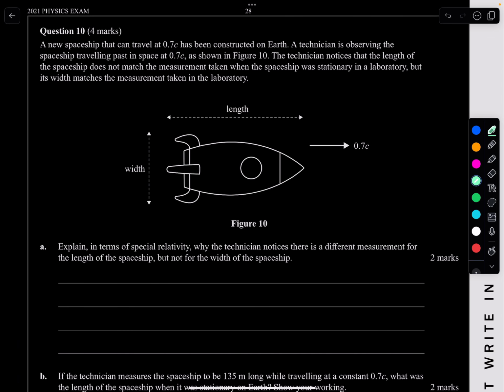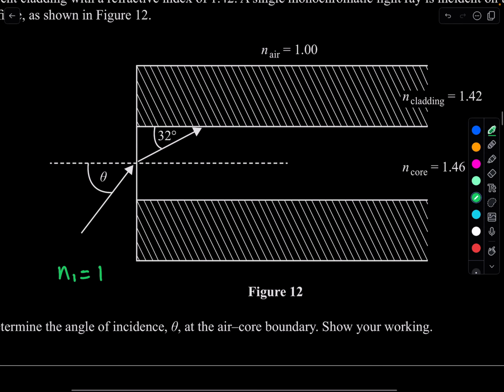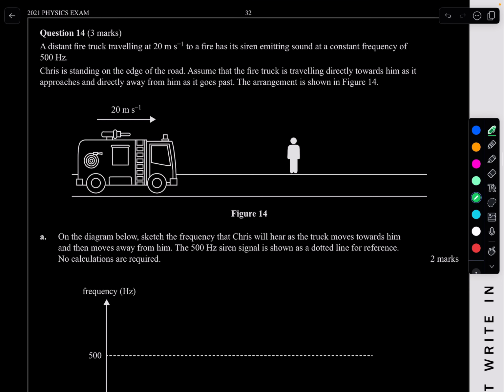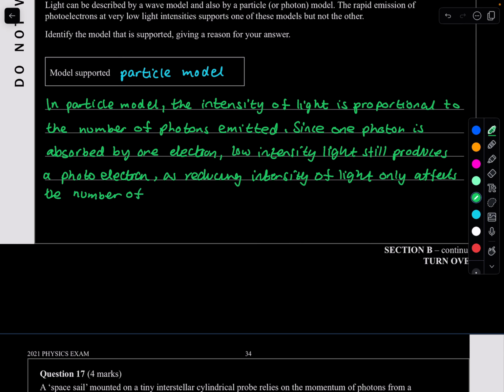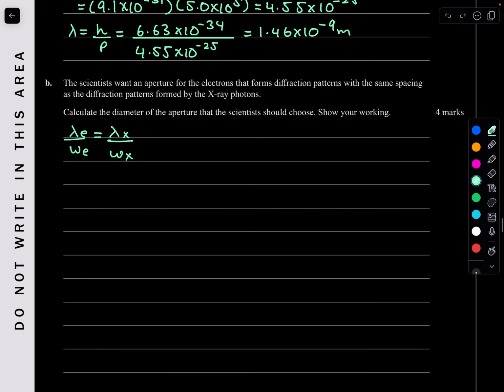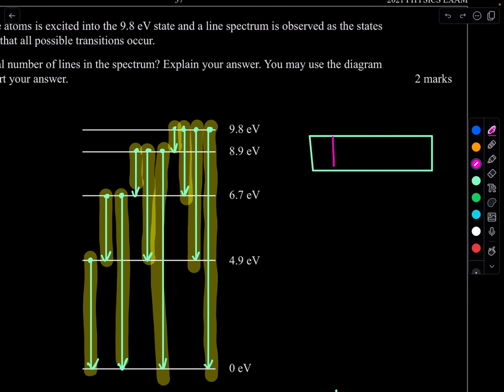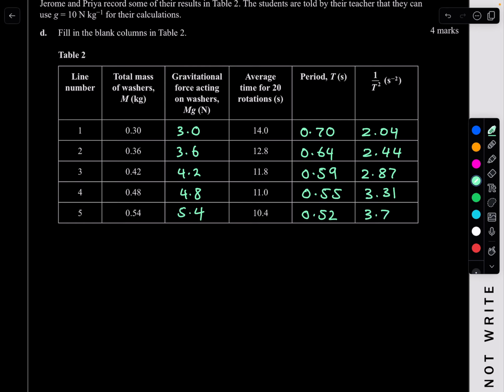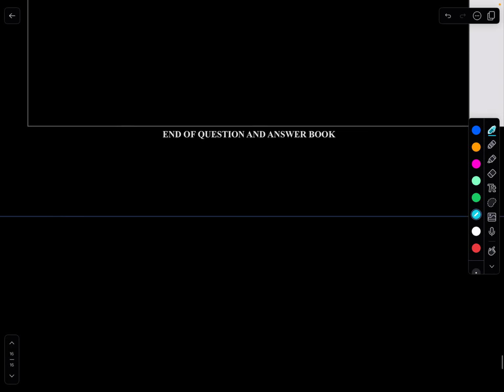2021 VCE Physics Exam Short Answer Part 2 (Q10-20) Suggested Solutions